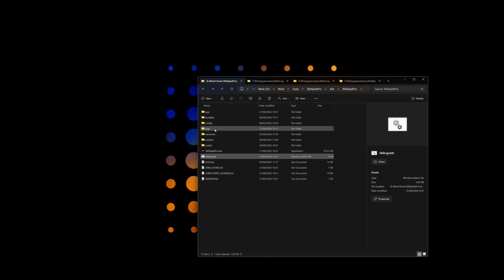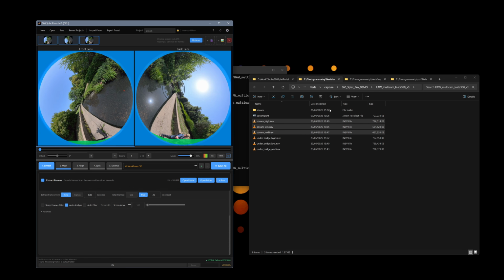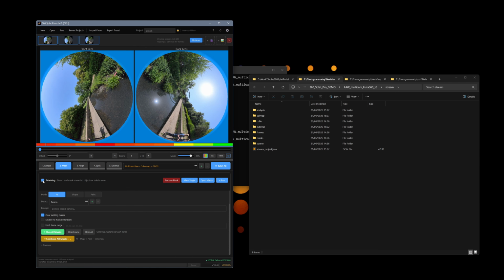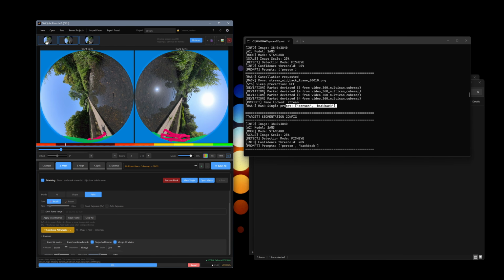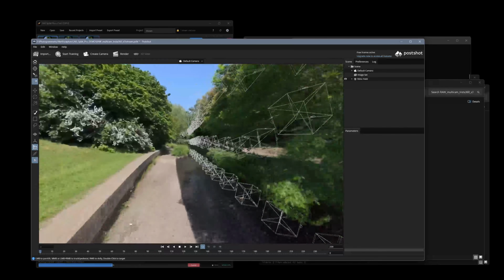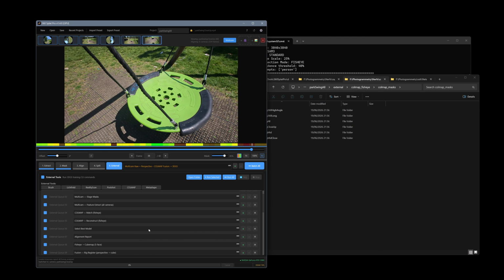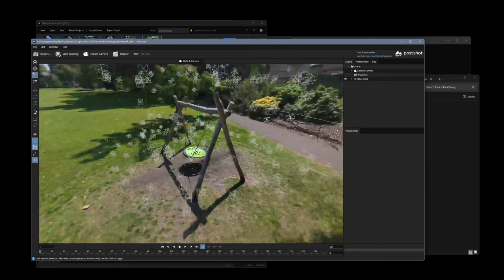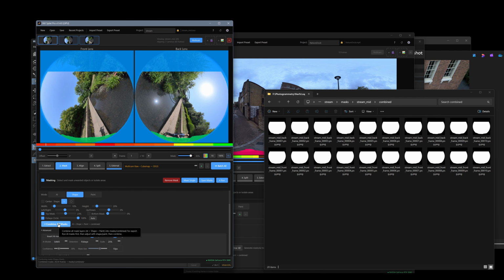360 Splat Pro 1.4.0 Release Notes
Summary of the updates added to the 1.4.0 release. Includes sound/phone/email notifications, new Fusion Workflows! You can now align 360 Footage as both Raw and Equirectangular formats with other capture devices like phonedlsr video and drone images etc all as multiple sources. A new skip AI masking mode as well for when you only want shape masks.